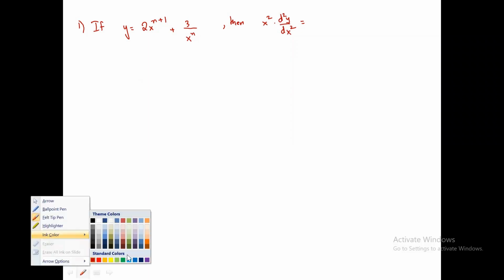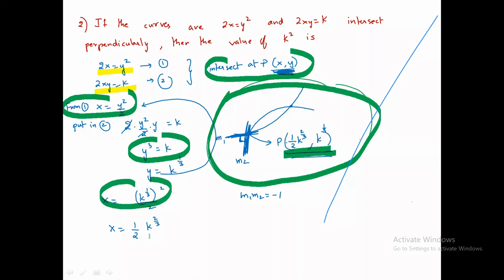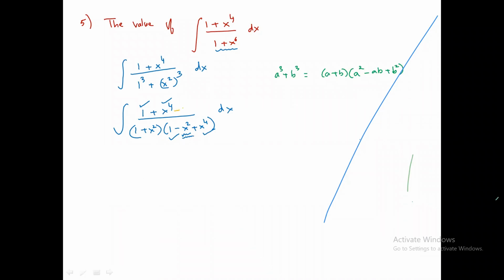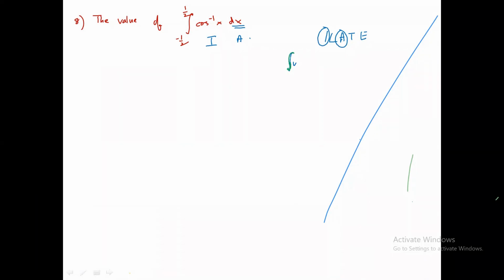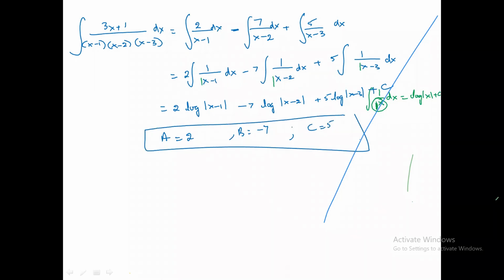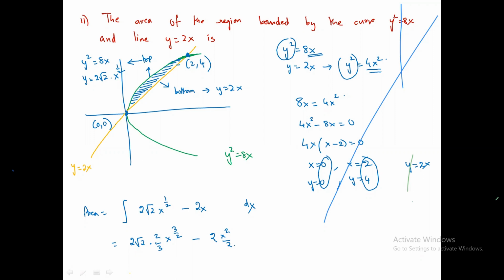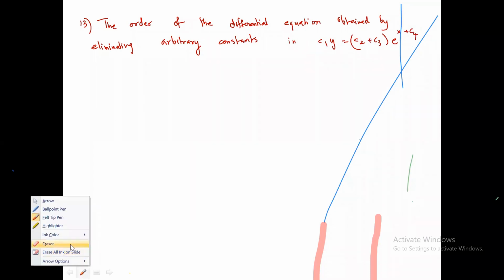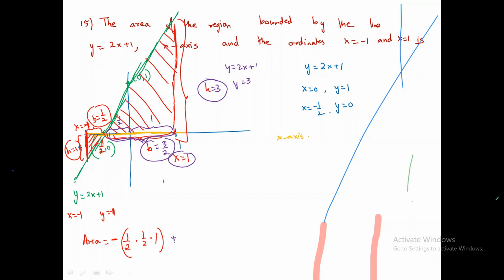MODEL CET PAPER | MATHS | VISHNUPRIYA | SANKALP